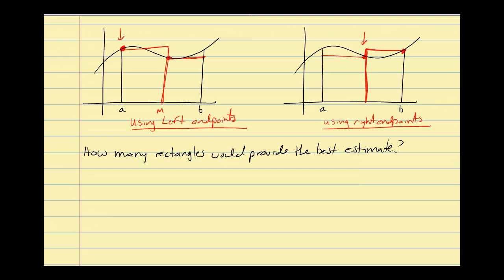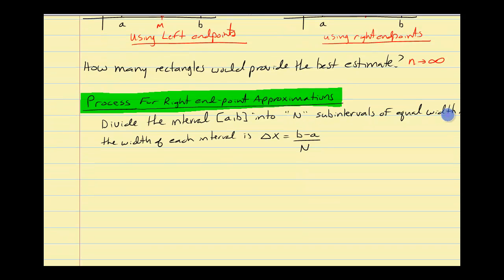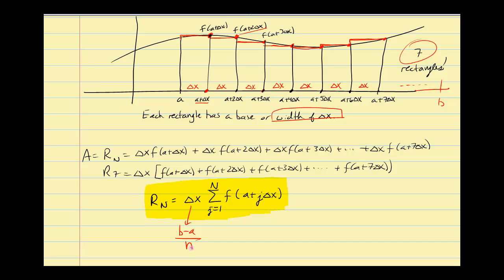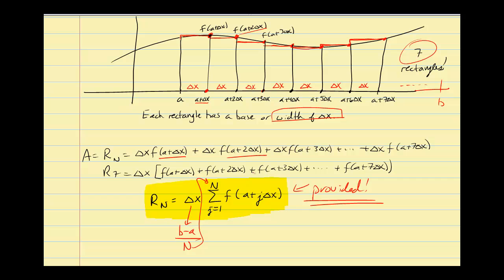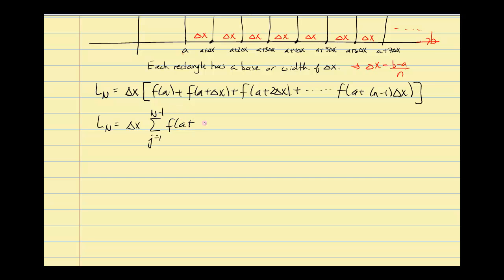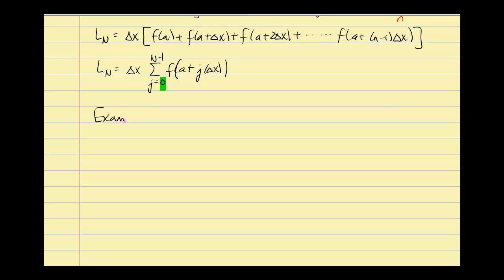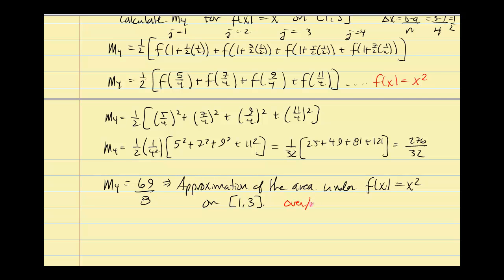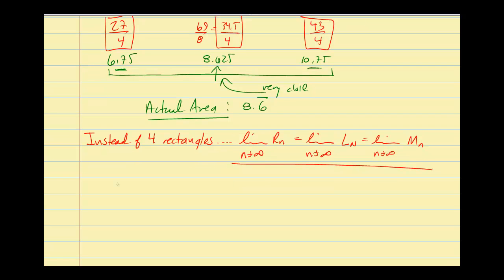123section51_ComputingArea.mp4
Math 123 (Calculus I)
Section 5.1
Approximating and Computing Area